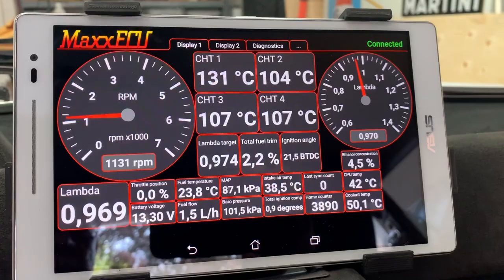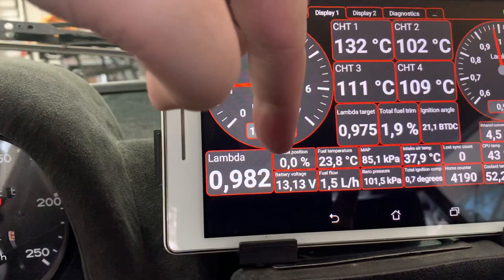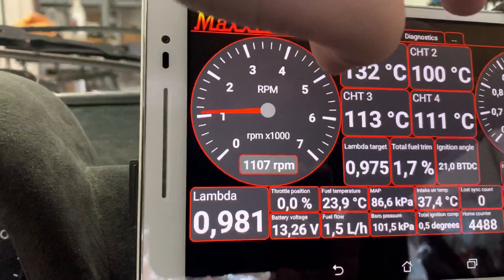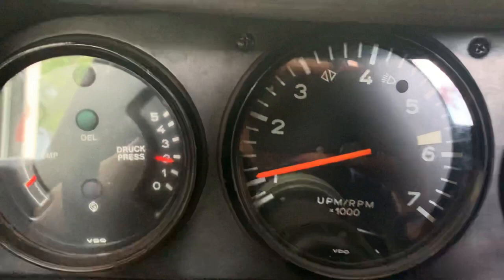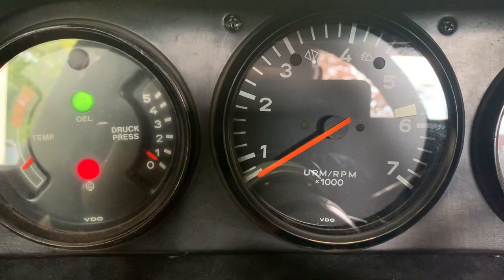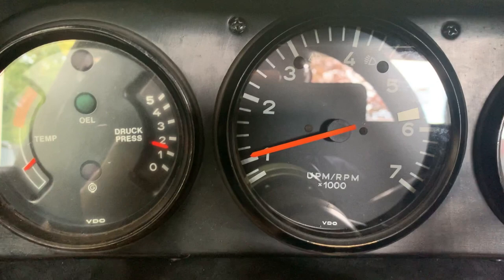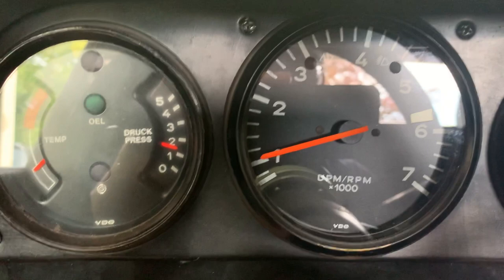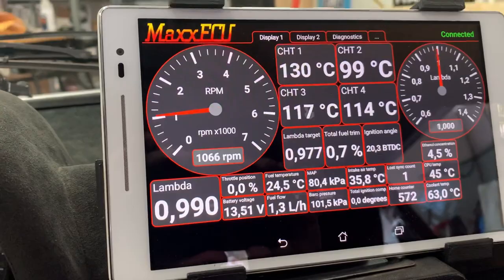Porsche 914 aftermarket ecu setup